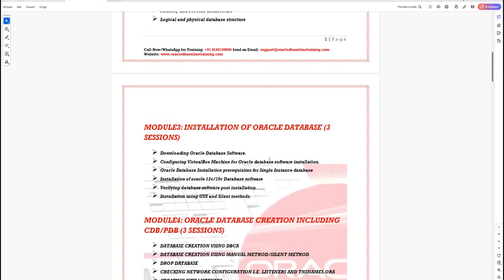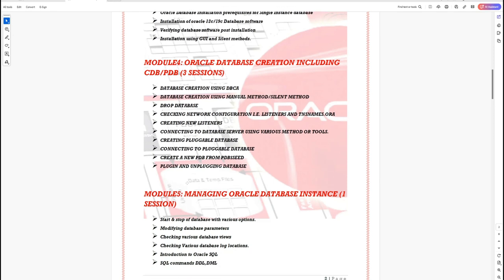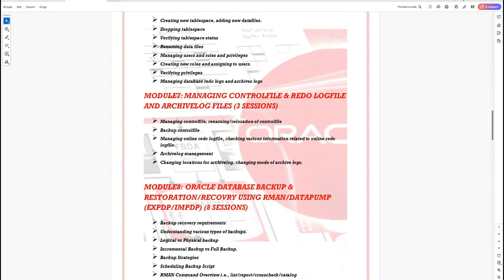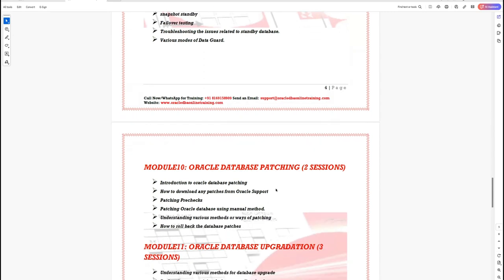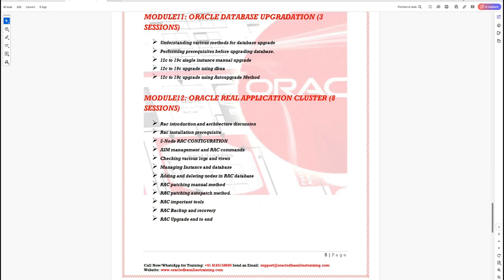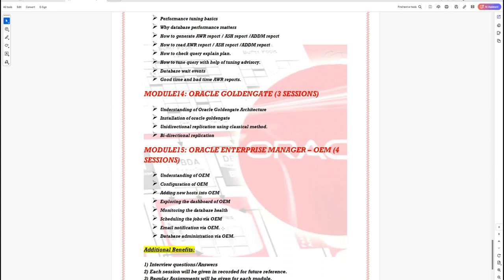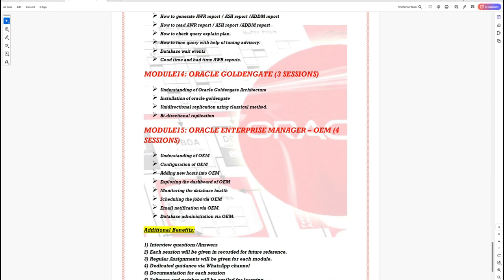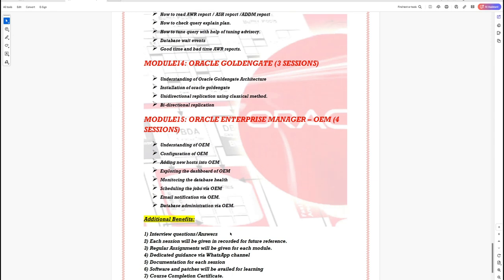Oracle 19c Training Batch Starting from 30th Nov 2024 || Syllabus Registration Fees details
Looking to enhance your career in database administration? Join our Oracle DBA 19c Advanced Training designed for beginners and experienced professionals. This comprehensive course covers everything you need to know to become a skilled DBA, from SQL fundamentals to advanced Oracle 19c techniques.

📅 Batch Start Date: November 30, 2024
🗓️ Schedule: Every Saturday & Sunday
🕖 Timing: 7:30 PM - 9:30 PM IST (9:00 AM - 11:00 AM EST)

55 Live Interactive Sessions: Hands-on labs and real-time projects.
Expert-Led Training: Learn from DBAs with 12+ years of experience.
Comprehensive Curriculum: All essential Oracle DBA topics in one course.
Support & Certification Prep: 24/7 assistance and tailored OCP exam guidance.
Key Topics Covered:
Database Installation & SQL Fundamentals
Backup, Recovery, and Data Guard
RAC Administration
Performance Tuning & Non-CDB to CDB Migration

1) Loyalty badges
2) Emojis
3) Exclusive members-only videos
4) Early access to new videos
5) Priority comment replies
6) Exclusive DBA content on various topics

*FEATURED VIDEOS:*

For those curious about my PC setup:

1. RAM: Corsair Vengeance LPX 16GB DDR4 3200MHz - Buy
2. SSD: Seagate Barracuda Q5 1TB Internal SSD - M.2 NVMe PCIe Gen3 ×4 - Buy
3.
4.
5. Cabinet: Ant Esports ICE-300TG Mid Tower Gaming Cabinet - Buy
6. Monitor: LG 22 inch IPS Monitor - Full HD - Buy
7. Microphone: Boya BYM1 Omnidirectional Lavalier Condenser Microphone - Buy